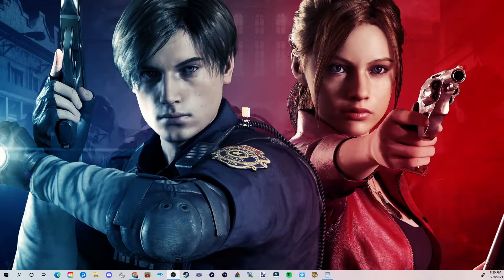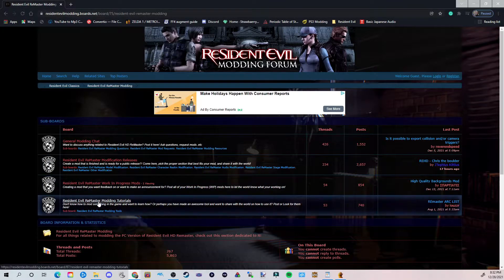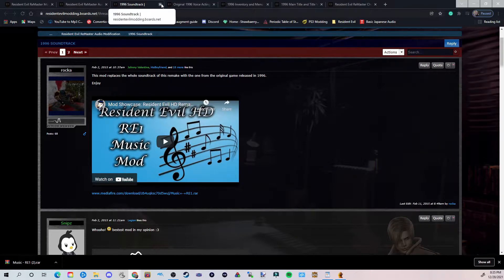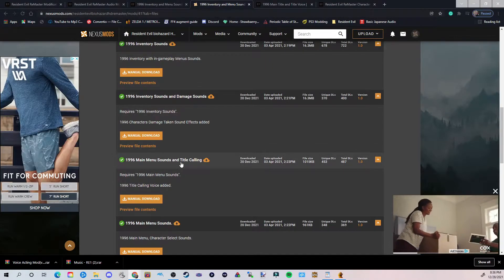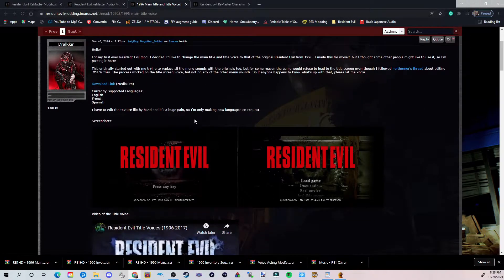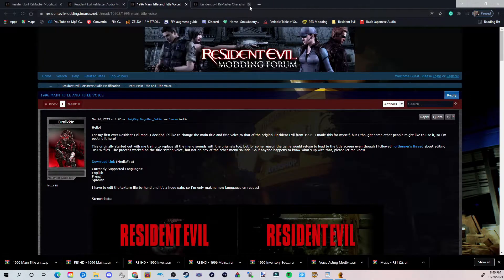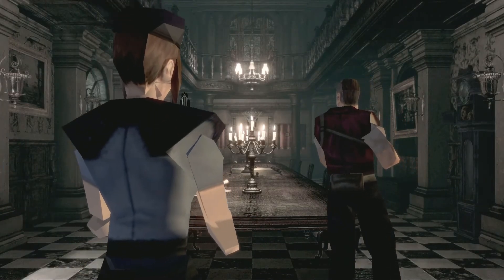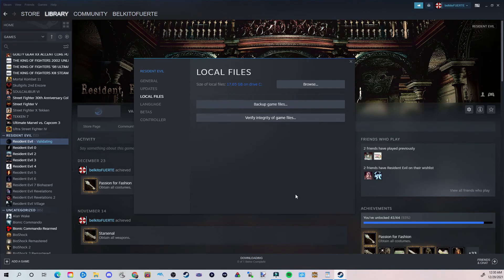How to Install ALL of the 1996 Resident Evil Remaster Mods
This is a detailed guide on how to install all of the Resident Evil HD Remaster 1996 Mods so that you can play the game with as much nostalgia from the 1996 original game as possible. Enjoy!